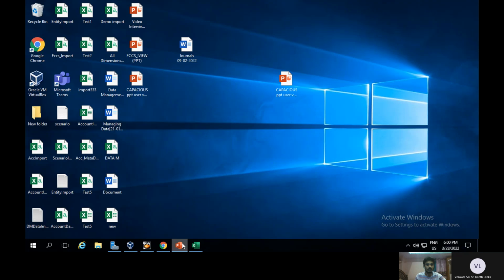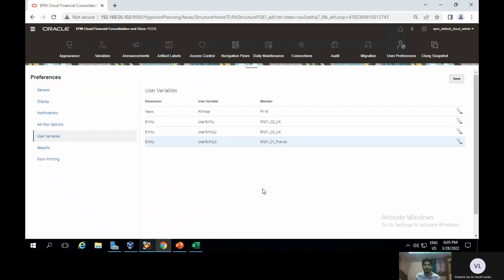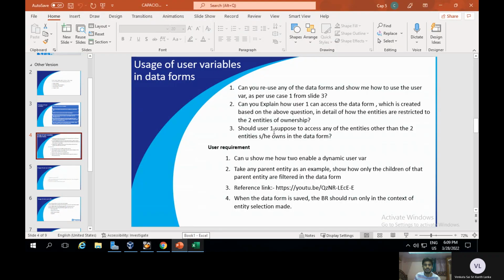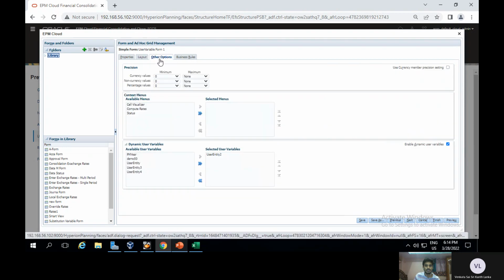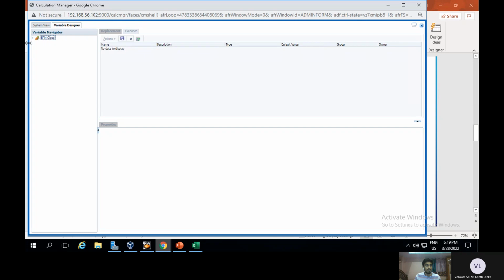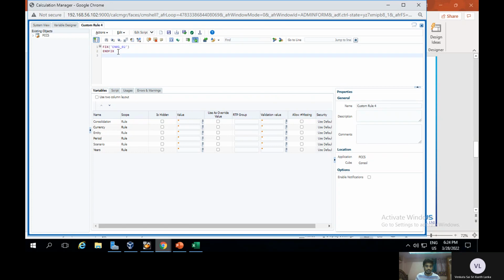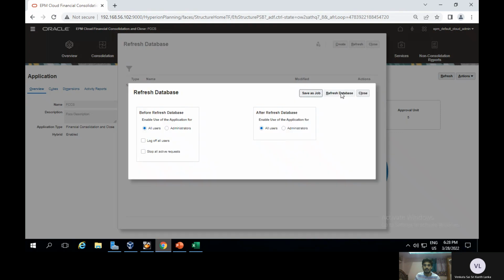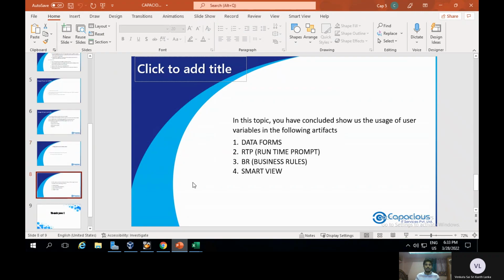User variables___ FCCS___ Jagadeesh